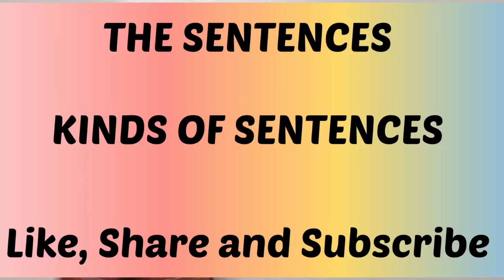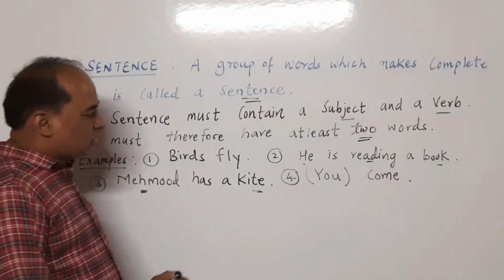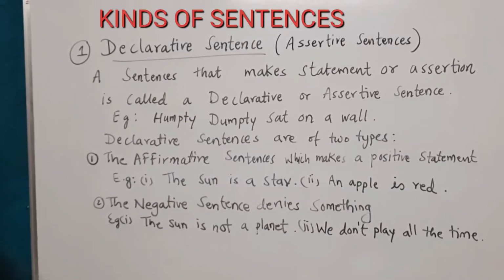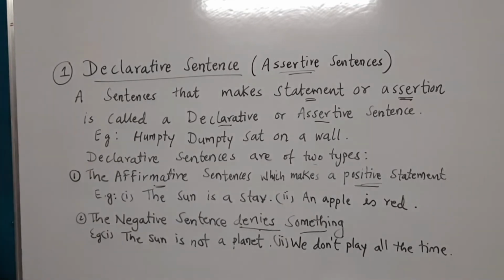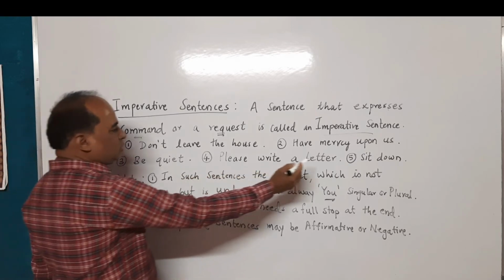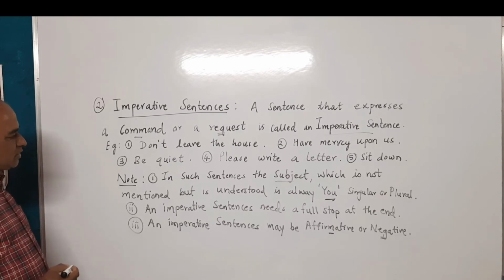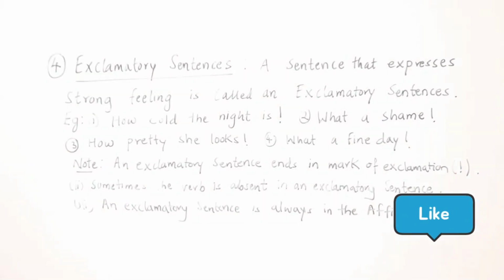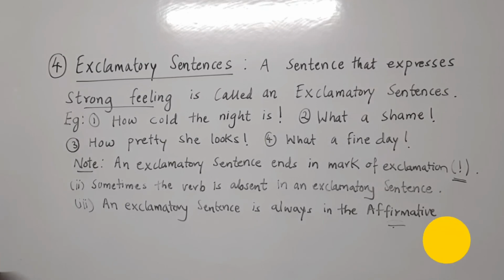THE SENTENCE | Kinds of Sentences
In the video I have explained
what is the sentence ? and
Kinds of Sentence